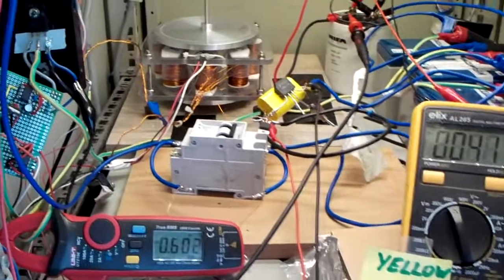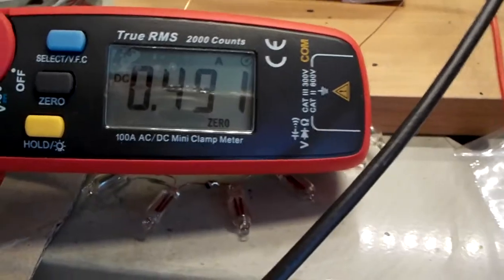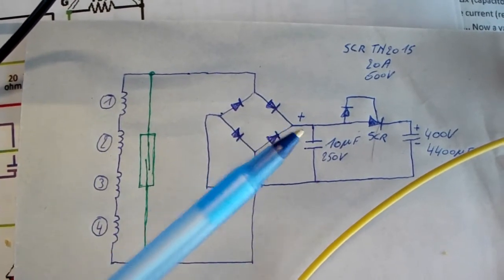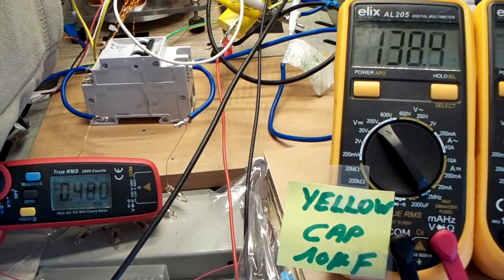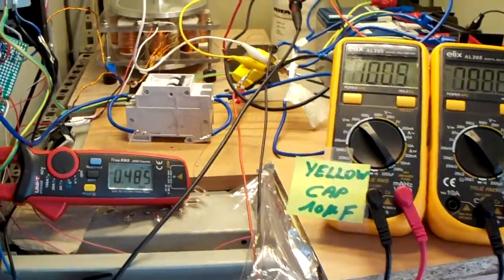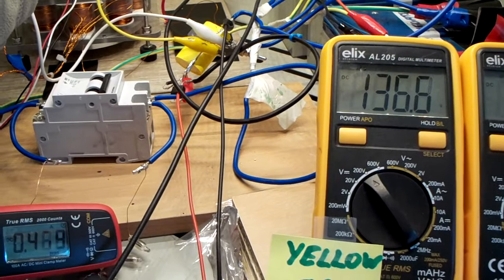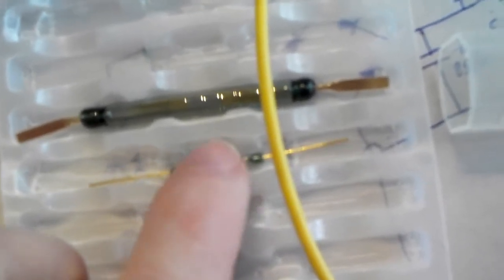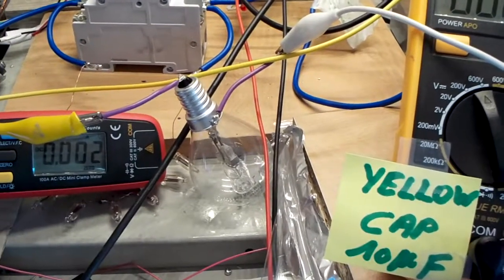001 Dual pole Generator Coil Shortcutting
This video are my first experiments with shortcutting the generator coils of the dual pole motor.
First I was doubting because I tought that it would kill the negative.
After seeing the movies of Aaron Murakami :
Especially the second video where it's seen how the capacitor is charged faster convinced me to go further on this.
Thanx to Mark Flint I received very intresting information on website and person sharing also this technology:

I found out that there are 2 positions for the reed to give high voltage output:
1) at proximity of generator coil, this has least influence on current draw from source.
2) at proximity of motor coil, this has also more current draw as consequence. (I mistakenly speak 2 times of generator coil in movie).
Thank you to all who are sharing the truth